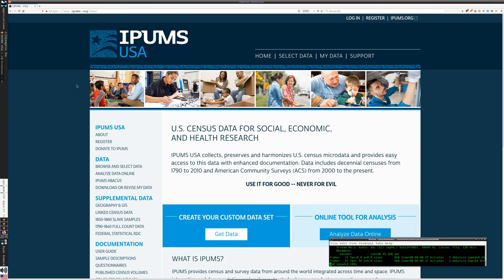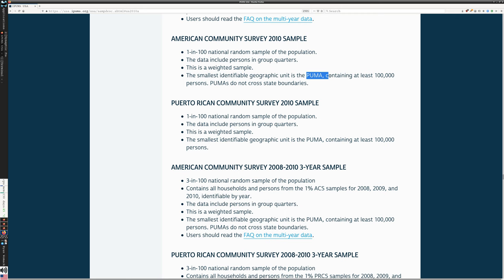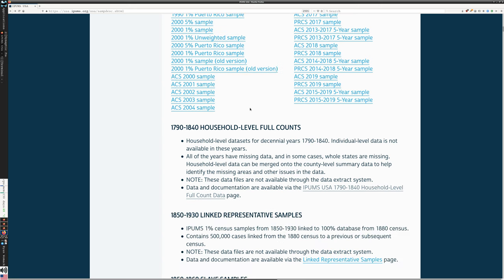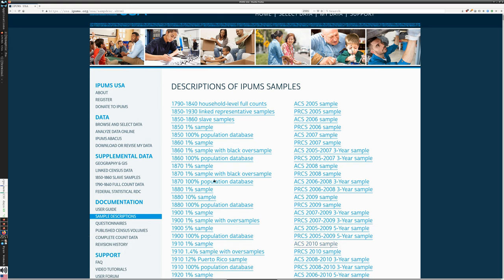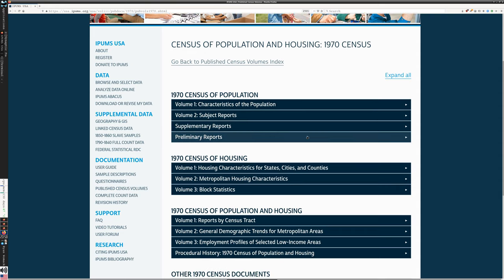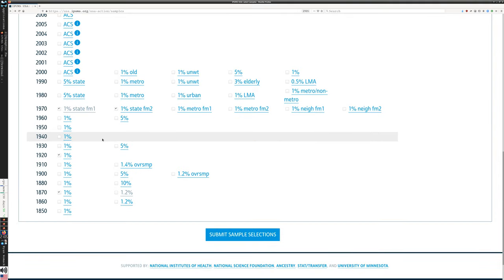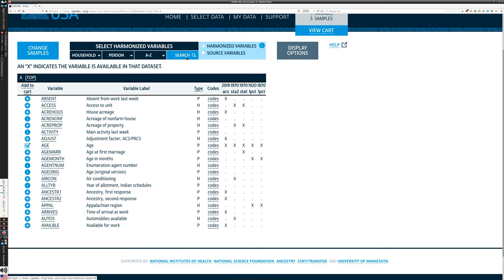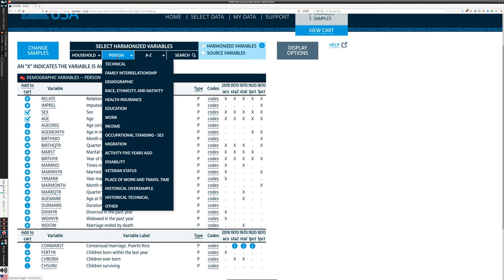IPUMS USA, part 4 (longitudinal Census microdata)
This series is an introduction to IPUMS USA data, the premier source for longitudinal microdata from the US Census and American Community Survey.

Part 4 reviews the data extract tool for creating customized selections of data for download.